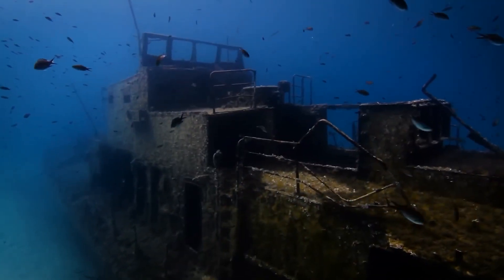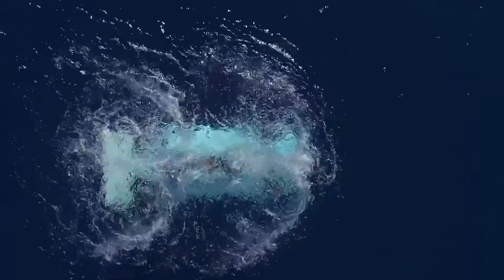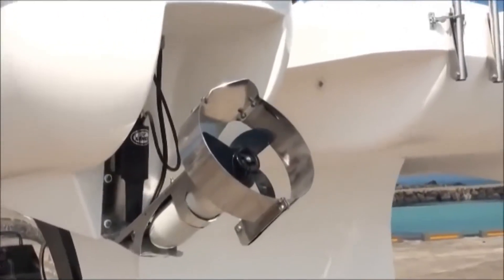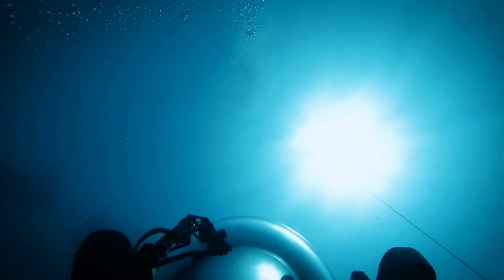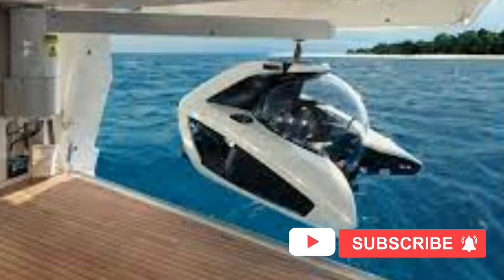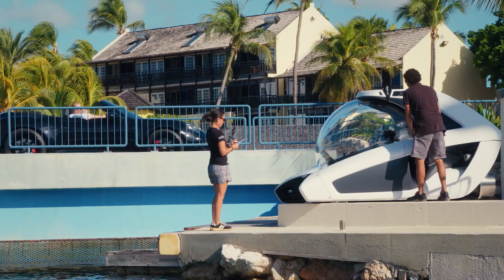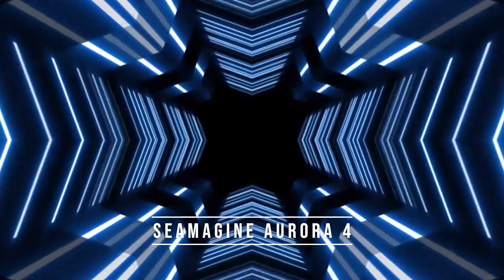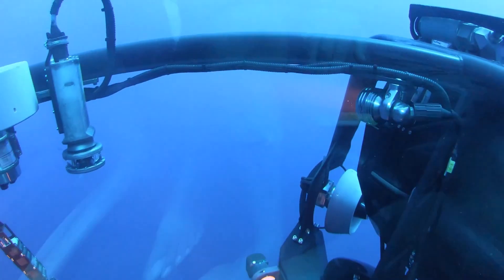7 Best personal Submarines for Adventurers and Explorers -- Private Submarines luxurious!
7 best personal submarines for Adventurers and Explorers,Exploring the depths of the ocean has always been a fascinating adventure for many people. With the advancements in technology, personal submarines have become more accessible to individuals who want to experience the thrill of underwater exploration. These personal submarines come in different shapes and sizes, and each has unique features that make it stand out from the rest. In this article, we will look at the top 7 personal submarines available in the market today.

DeepFlight Dragon:
The DeepFlight Dragon is a cutting-edge personal submarine that boasts a unique design, allowing it to move with the speed and agility of a shark while providing passengers with the comfort and safety of a luxury car. With its wings that allow it to glide through the water like a dolphin, the DeepFlight Dragon is a true technological marvel.

This personal submarine can reach depths of up to 400 feet and has a range of 6 miles. It can accommodate up to two passengers and is controlled using a joystick and touchscreen interface. The submarine is equipped with a powerful electric motor, which provides a smooth and quiet ride.

The DeepFlight Dragon also has a highly advanced safety system, including an emergency backup battery, an air supply, and a buoyancy control system. The emergency backup battery ensures that the submarine can continue to operate for up to 96 hours in case of a power failure, while the air supply provides passengers with breathable air for up to 96 hours.
00:00 Introduction
00:33 Deep flight Dragon.
02:08 EGO-SE 450:
03:44  Super yacht Sub three
05:04 U-Boat Worx Nemo:
06:21 Triton 3300/3:
07:57 C-Explorer 5:
09:21 SEAMAGINE AURORA 4